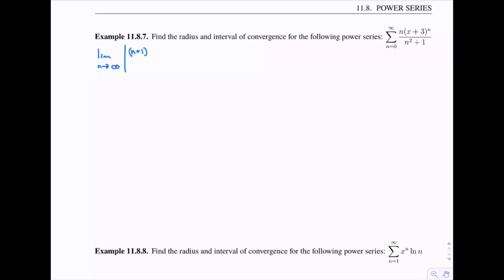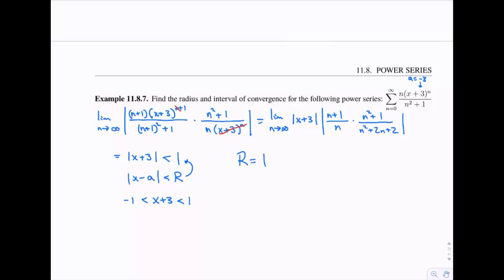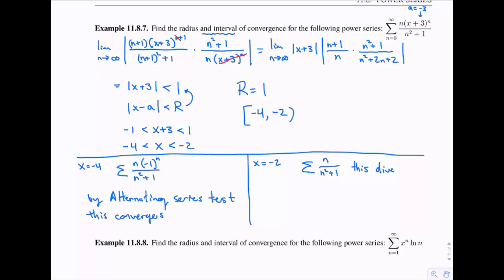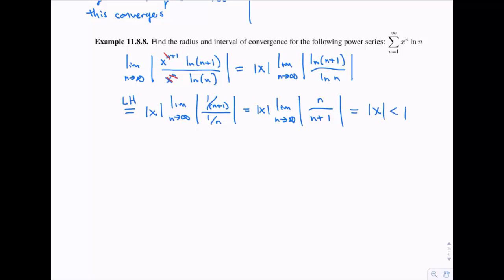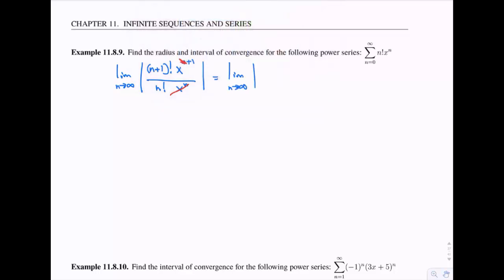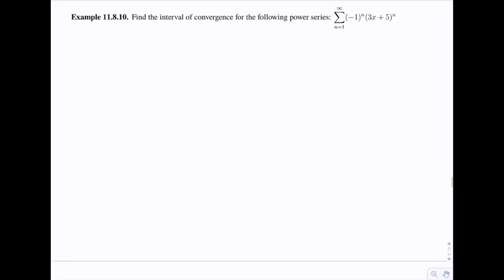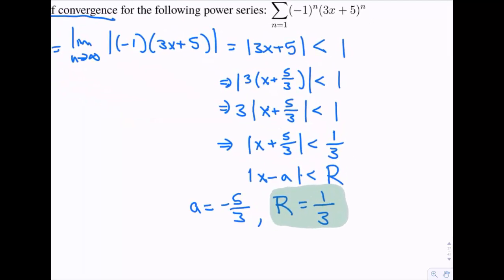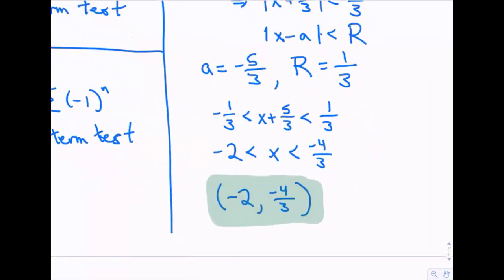Chapter 11 -- Section 8 -- Video 2